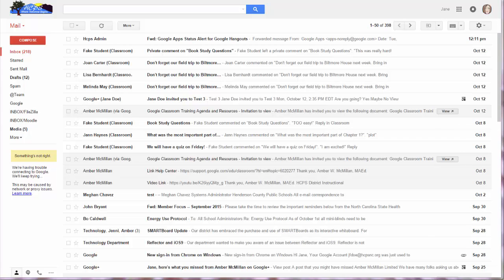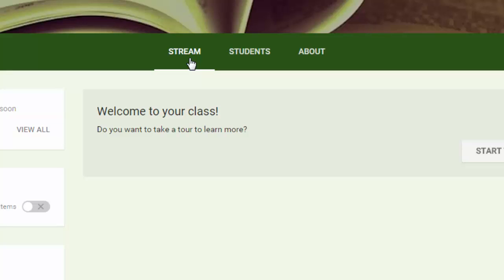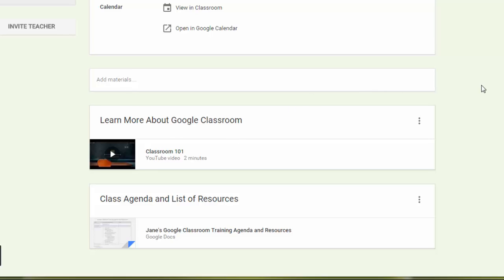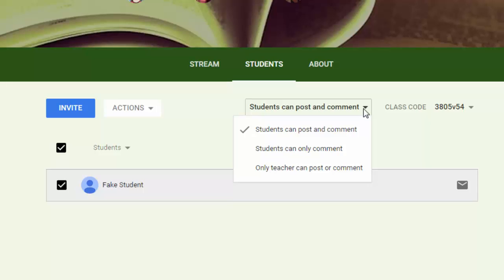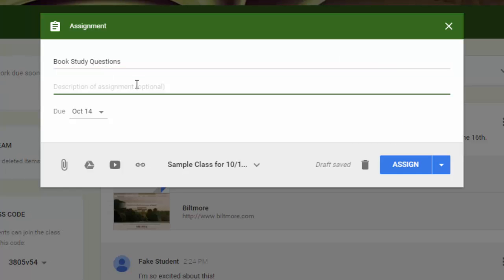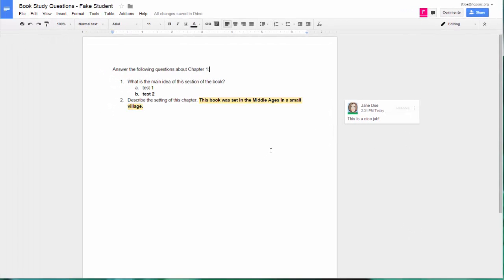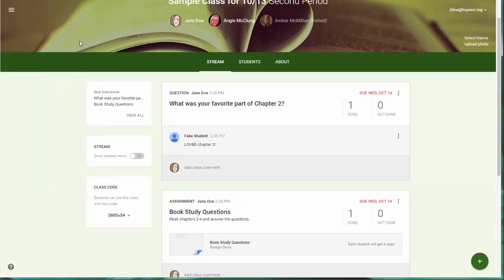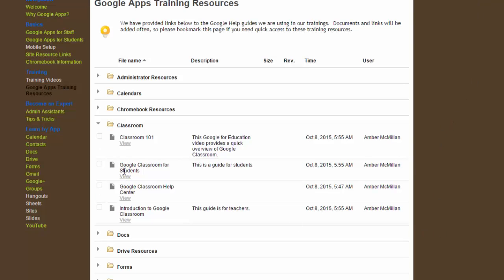Introduction to Google Classroom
Since our face-to-face Google Classroom classes were "busting at the seams", we decided to record a session to share with those of you who couldn't get into one of our classes. Enjoy!